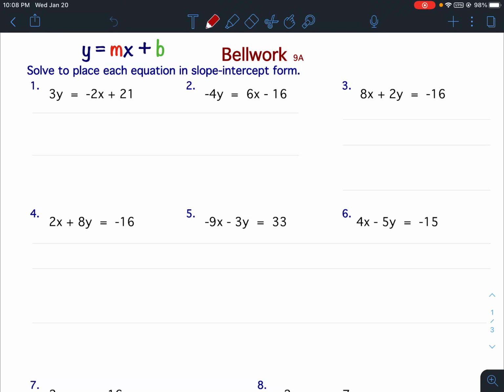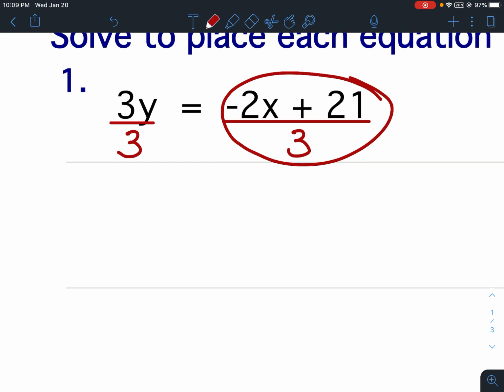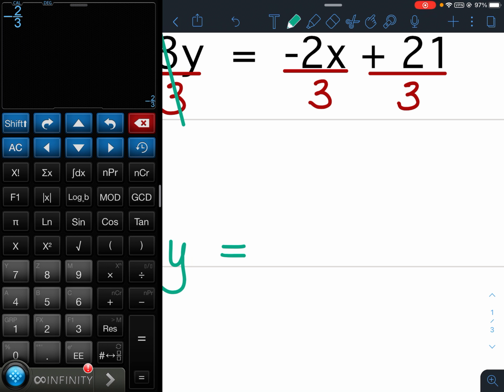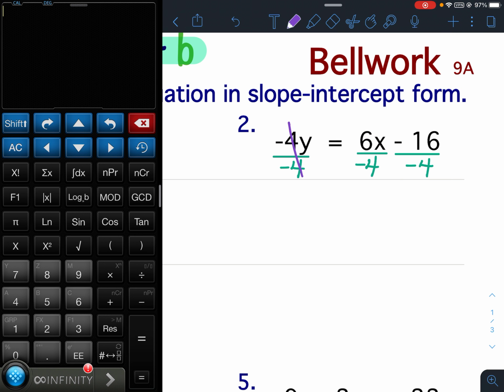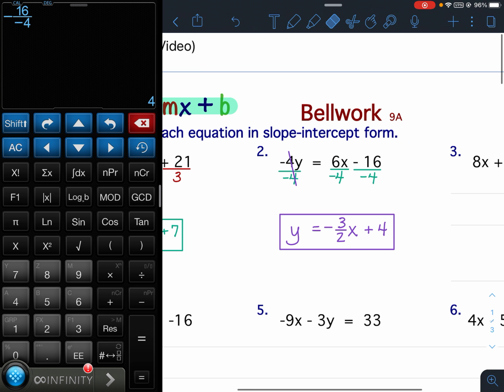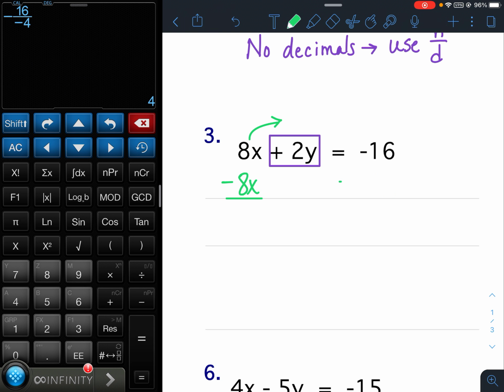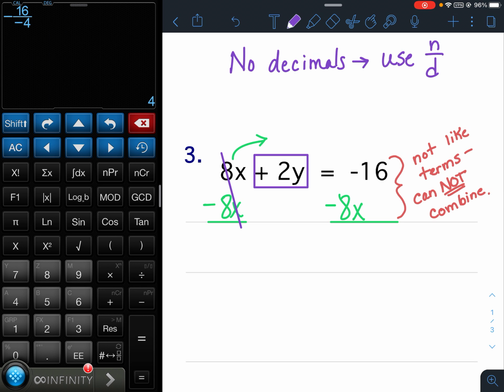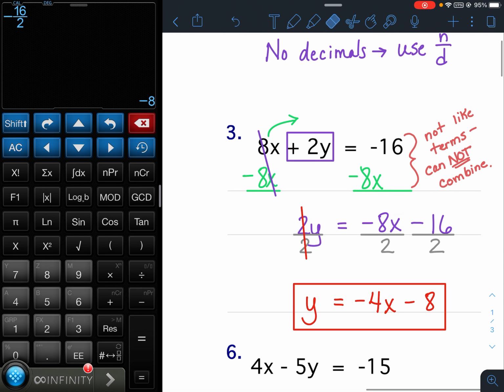Bellwork 9A: s 1-3